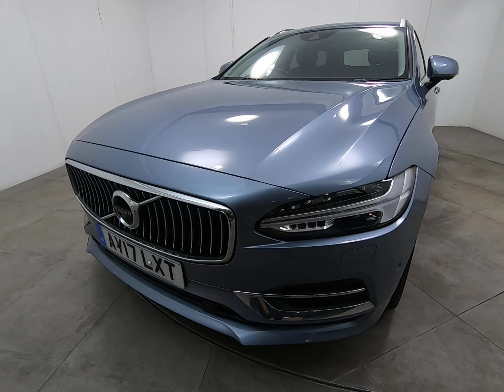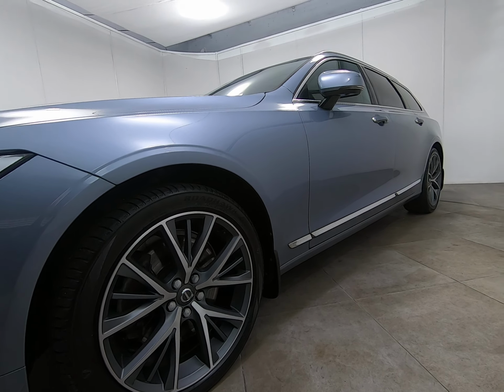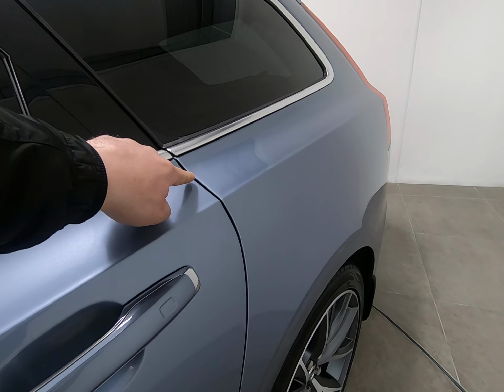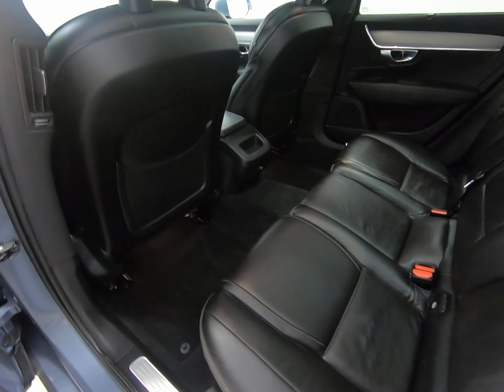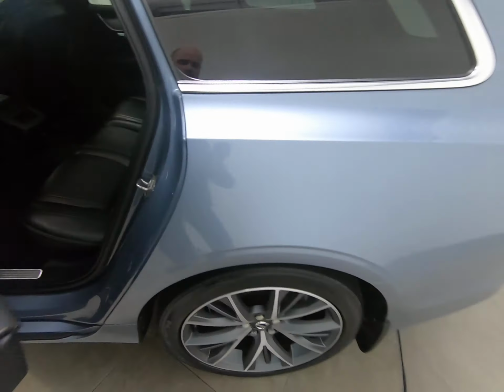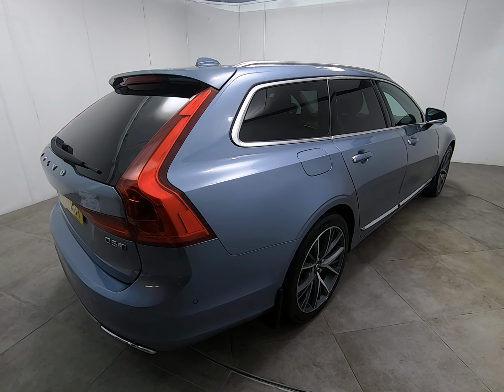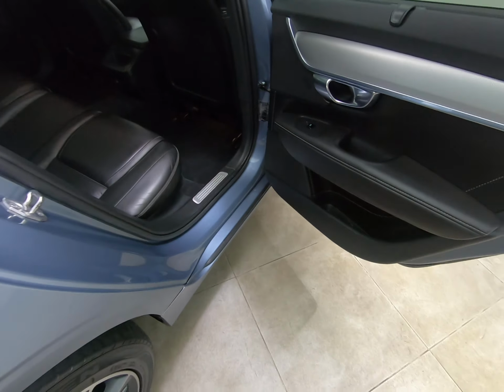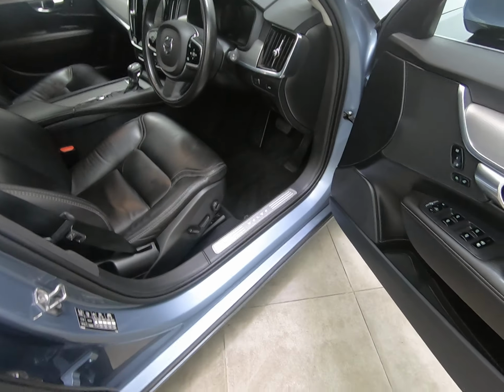**SOLD SOLD Volvo V90 walkaround video SOLD SOLD**